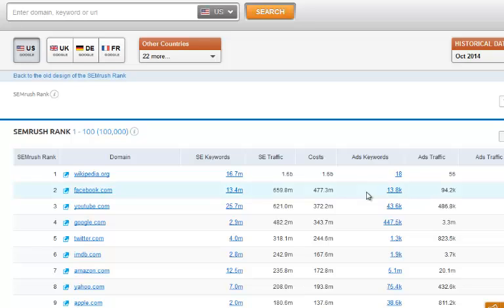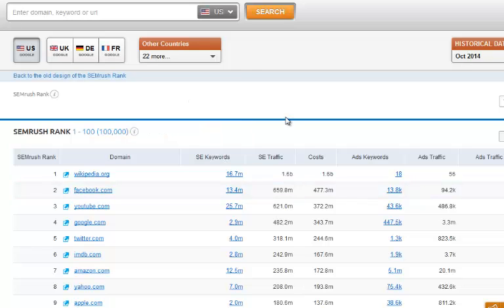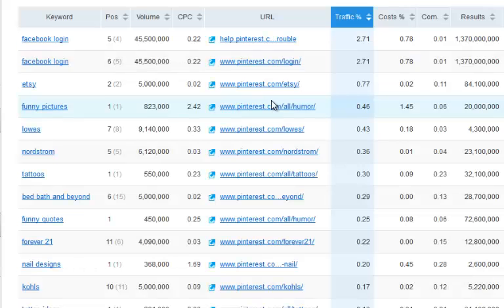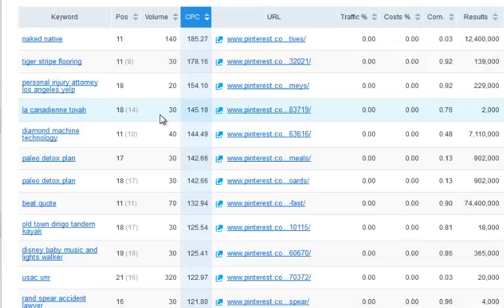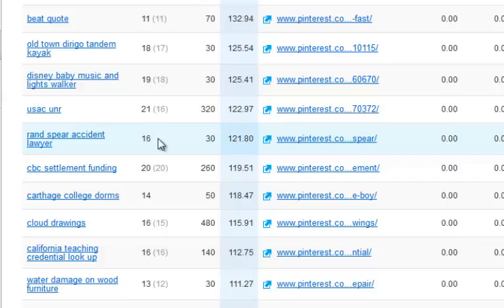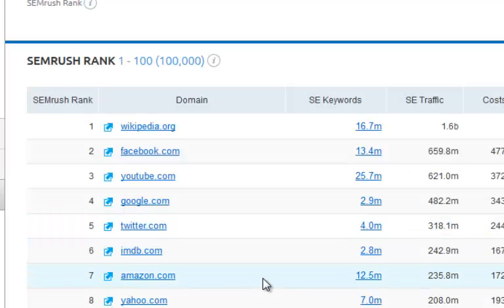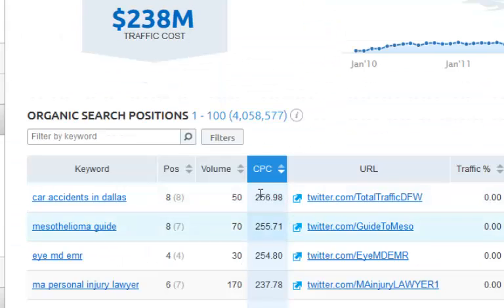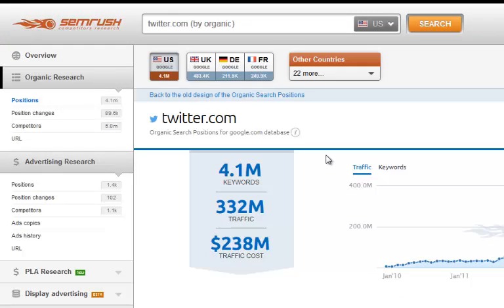Explode Google Adsense With semrush - See a full review, get a trial & discount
Make Money with Google AdSense by targeting high CPC keywords with low competition. See this video that gives a full walk through of how this can be done using SEMRUSH - 14 day trial is also included.